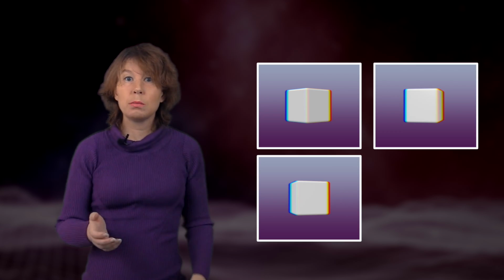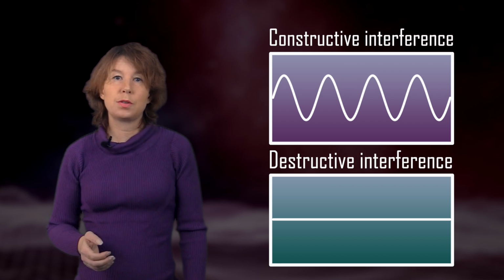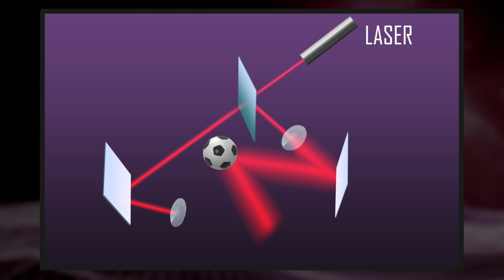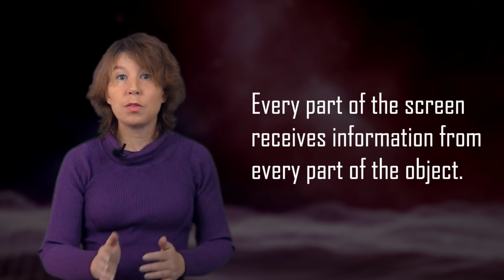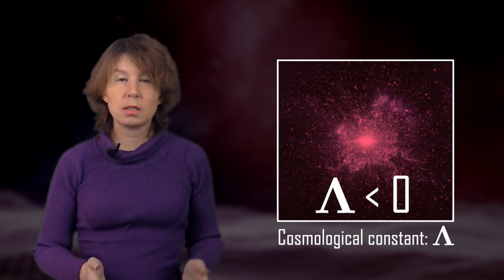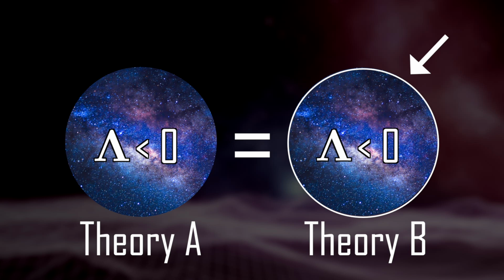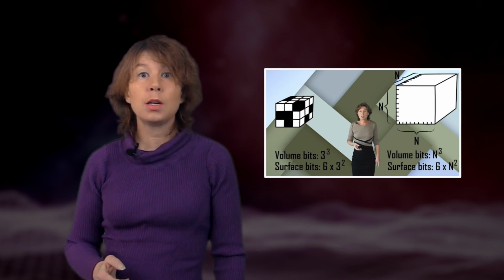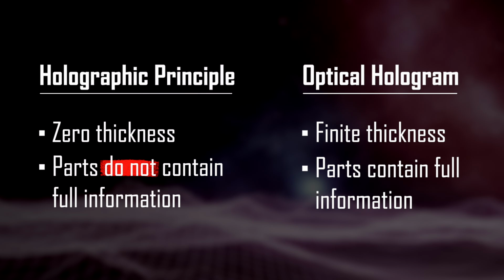Is the Universe REALLY a Hologram?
Is the universe a hologram, a projection of a higher-dimensional space? String theorists think it is. How does a hologram work, what is the holographic principle, and what do they have in common? I will explain all that in this video.

Want to make your own holograms? There's a Kickstarter project for a 3D hologram printer here

0:00 Intro
0:16 What is a hologram?
2:02 How do holograms work?
5:40 The holographic principle
8:41 Optical holography vs the holographic principle
9:55 Sponsor message